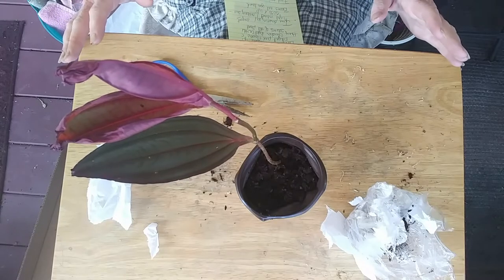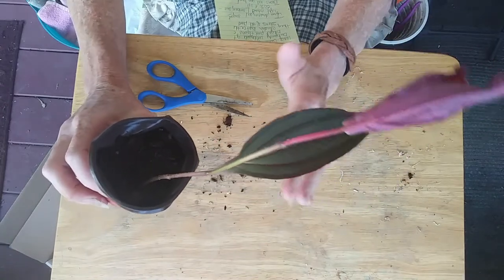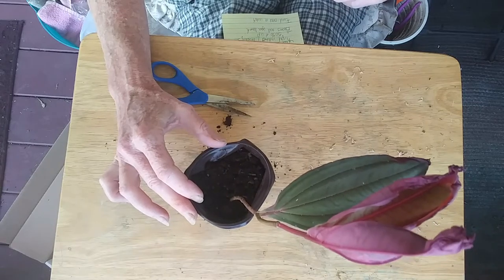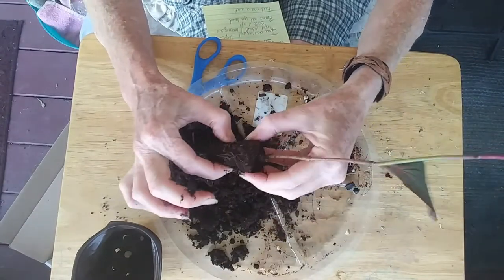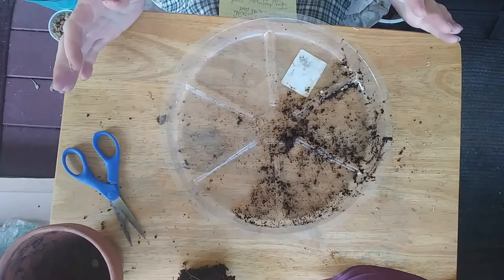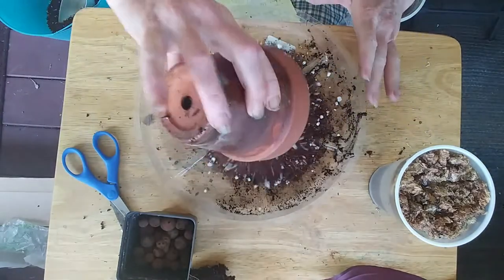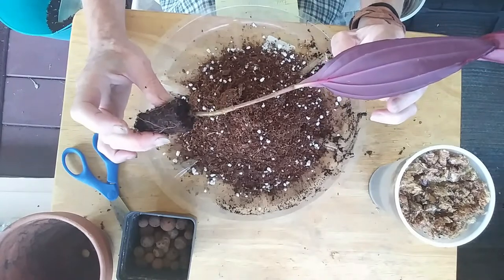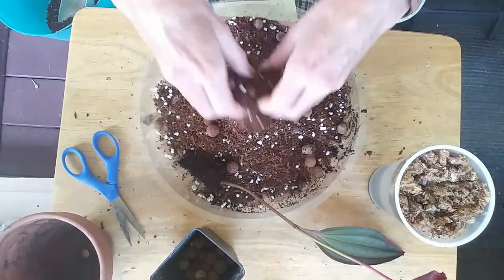House Plant Unboxing: EBay